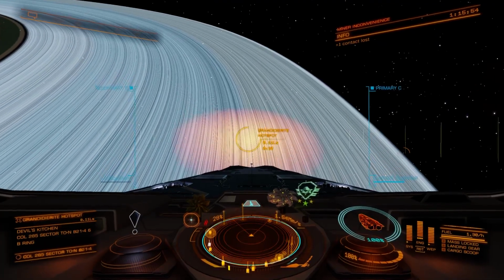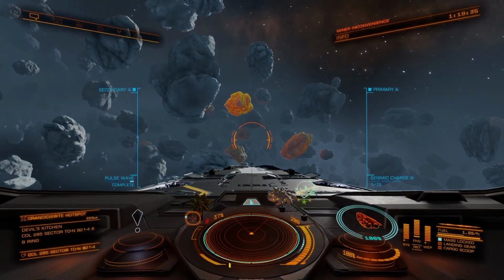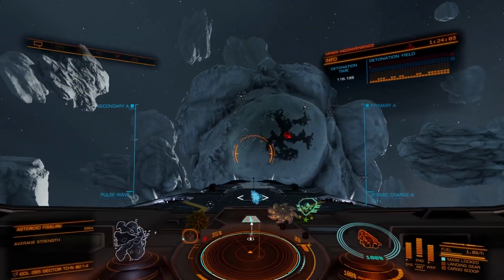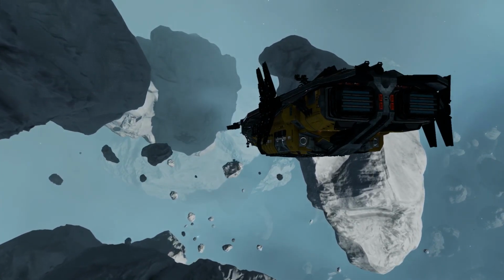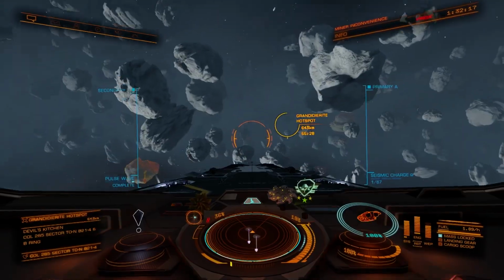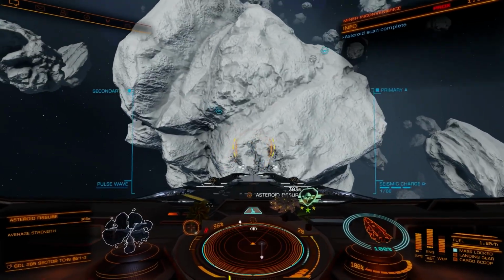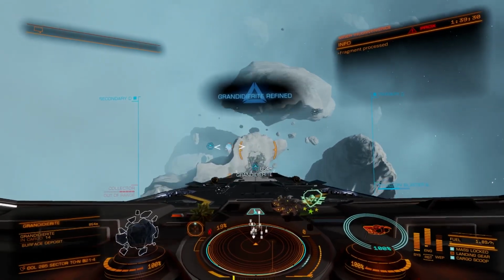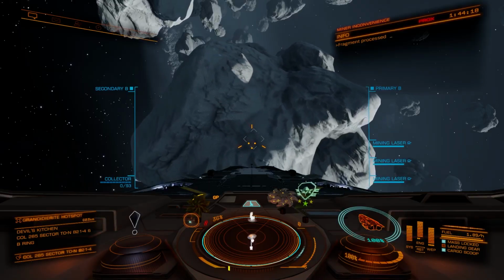Blowing Up Space Rocks and Talking Type-11 Stuffs!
The Lakon Type-11 is coming to early access on 23 Sep. In this video, I spend some chill time doing sub-surface mining and talking about the new ship that is poised to dominate mining spaces.

- Thrustmaster Sol-R1 Joystick
- 64 GB RAM